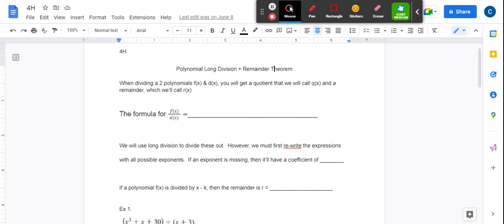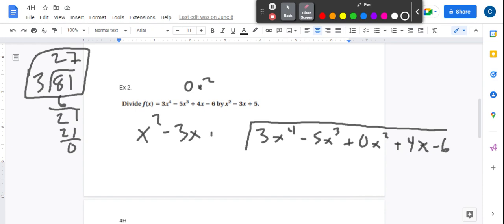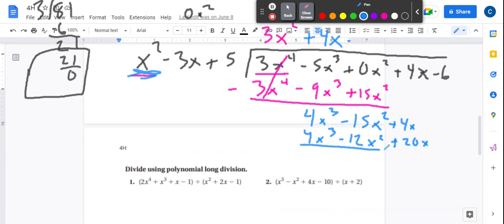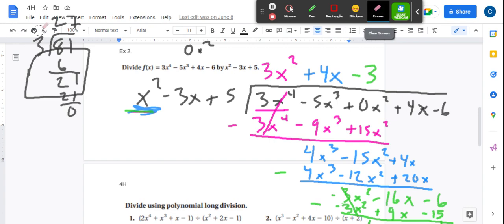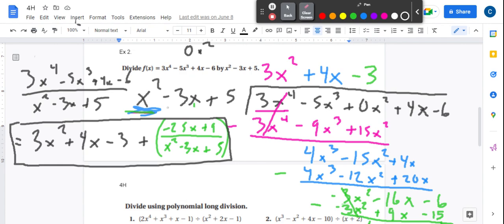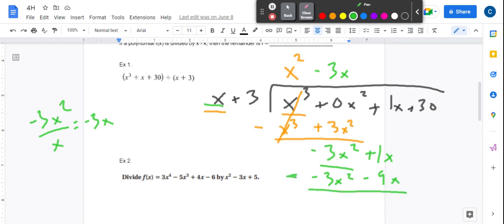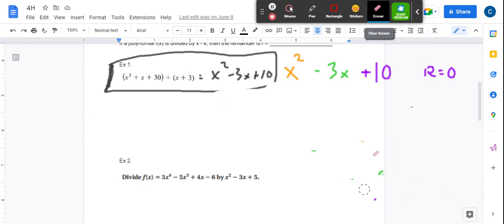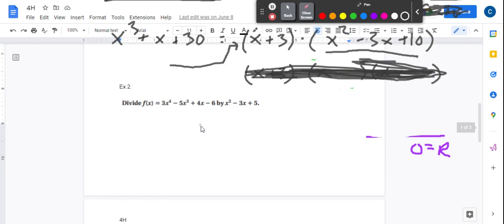4H - Polynomial Long Division